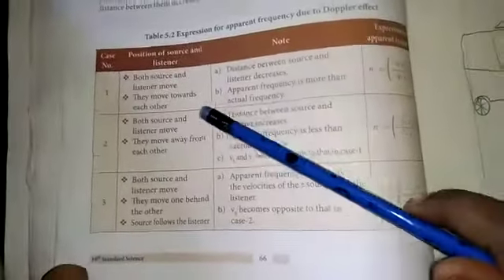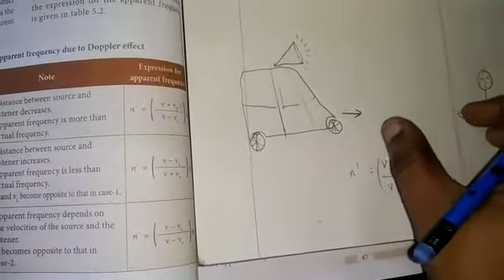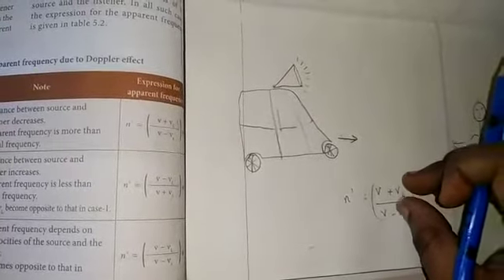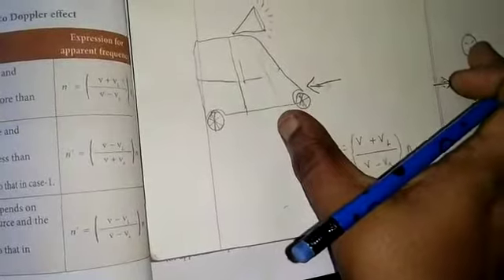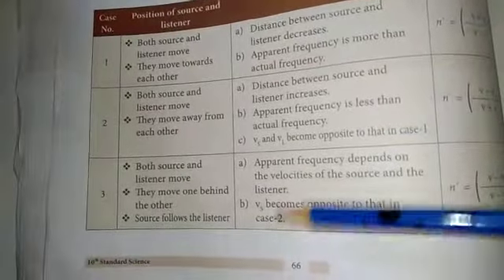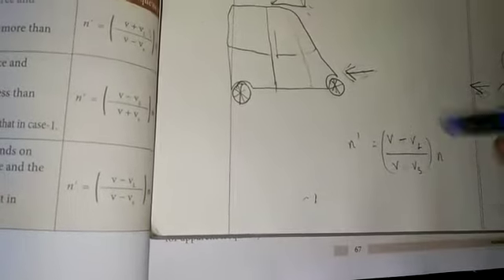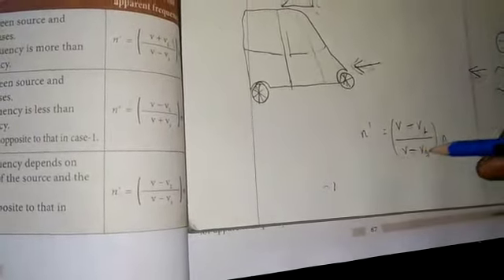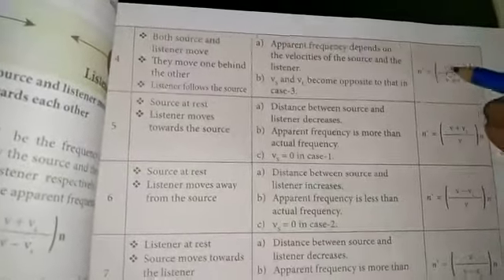std 10 Acoustics - dopplers effect (Part 2)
Video from Mangai Bala